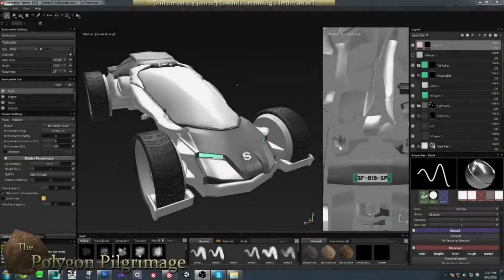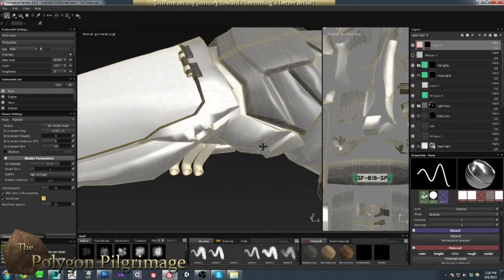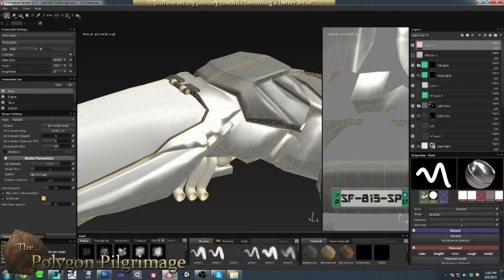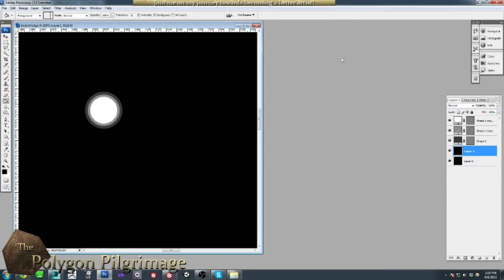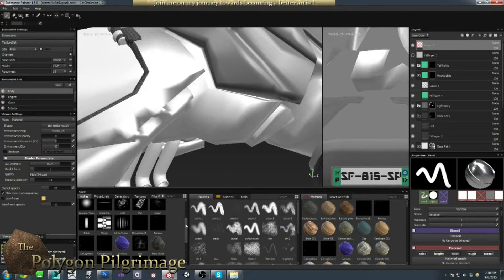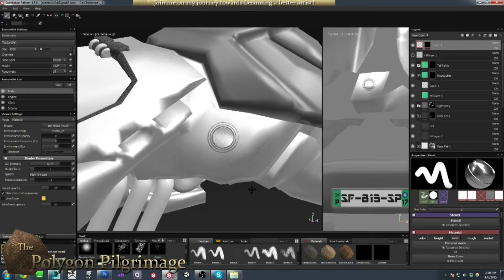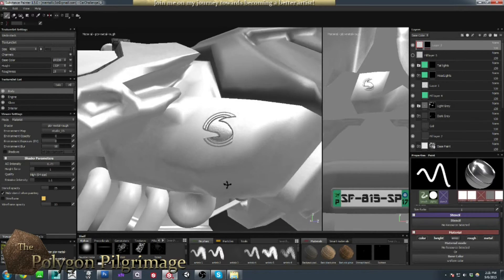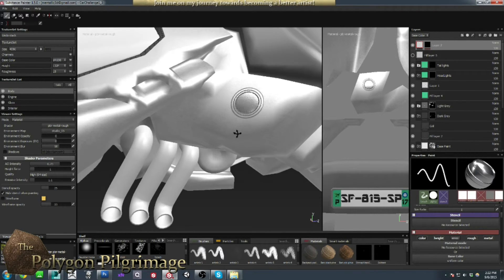The Polygon Pilgrimage - S3 - E35 - Bitmap Masks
In this episode of the Polygon Pilgrimage : Season 3 we see how to import a bitmap mask into Substance Painter in order to paint exactly where we want!